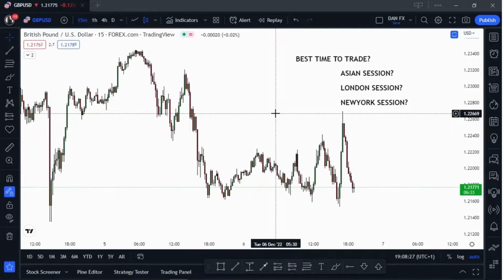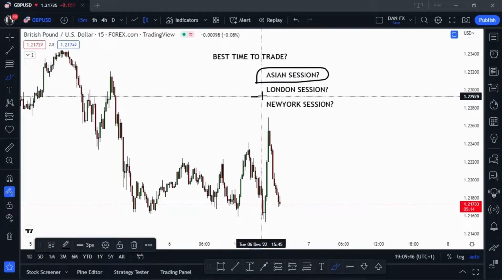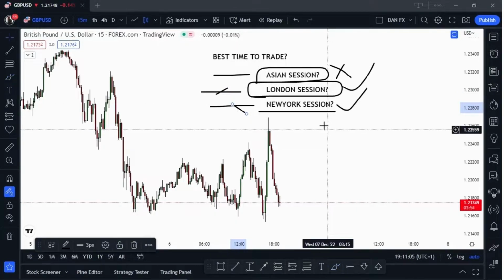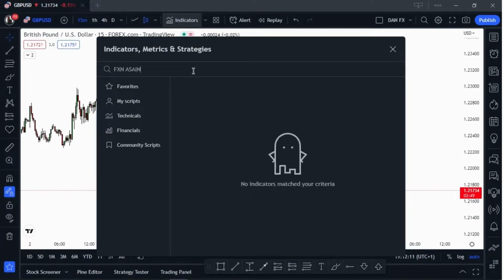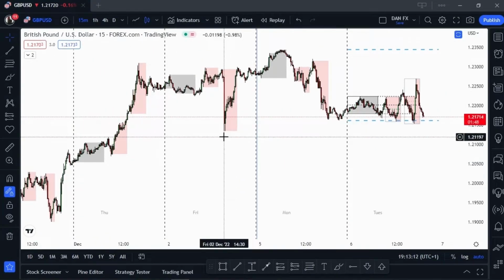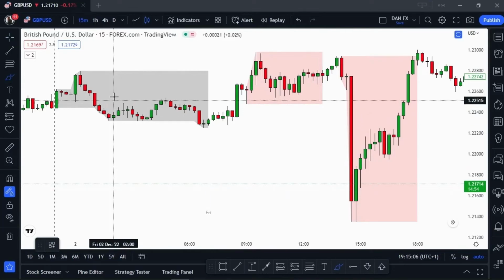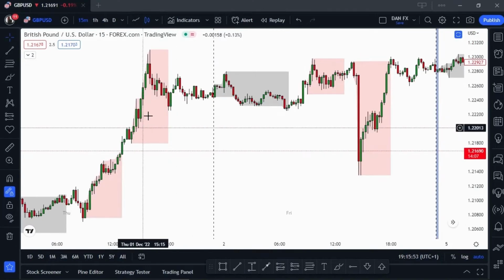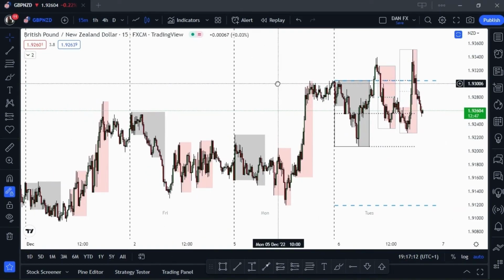Trade By This Time If You Want To MAKE MONEY In The Forex Market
In this video, I'm going to show you the absolute best time to trade in the forex market if you want the best chance of making money.

By understanding forex session timing, you can better understand how the forex markets work and exploit potential financial opportunities. We'll also talk about times to trade, so you can make the most of your trading skills.

If you're interested in learning more about the forex markets, then this video is for you! By the end of this video, you'll have a better understanding of smart money concepts on forex session timing and how to use them to make money in the forex markets.
Are you wondering what the best time to trade for smart money concepts is? Well, don't worry, because in this video, we'll tell you!